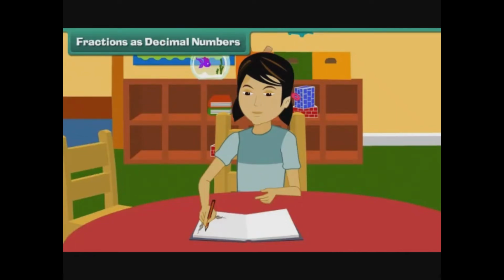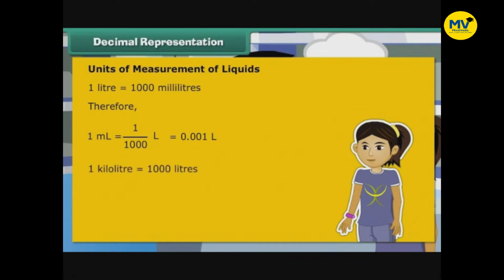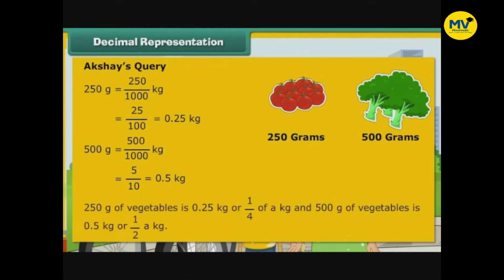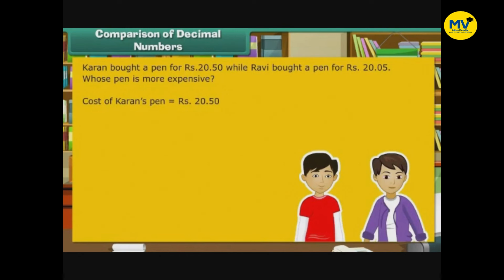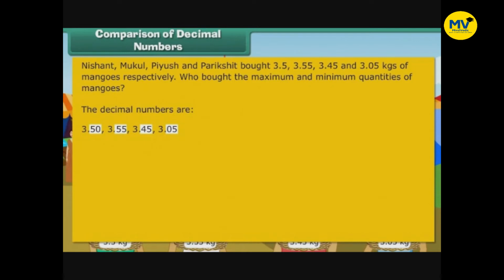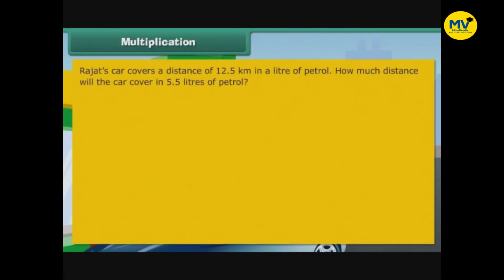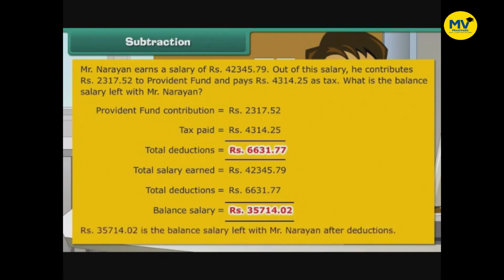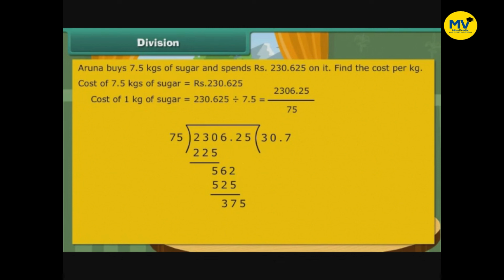Operations on Decimals |Decimals ke Concepts Sikhen#decimals#decimals#decimaltofraction#mentalmaths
OPERATIONS ON DECIMAL NUMBERS | Decimals ke Concepts Sikhen (ANIMATED VIDEOS ON MINDVEDIC TUTORS)
iii)  G.k Lessons By Gurasees (Saturday)
 iv) Career Counselling and English Tips By Gurmeet sir (Saturday)
v) 👆 (Whatsapp Link For Any Queries)